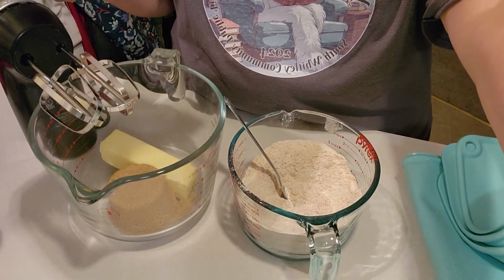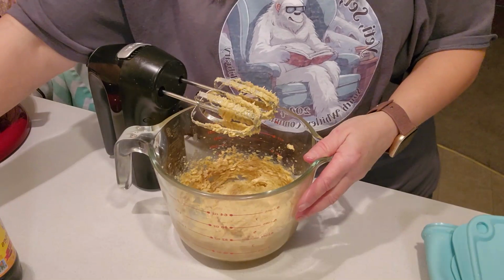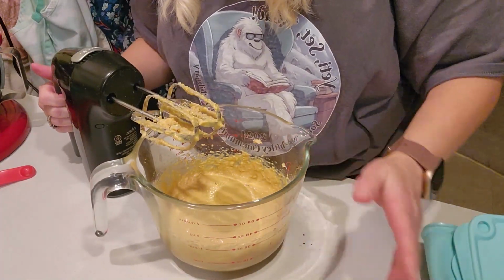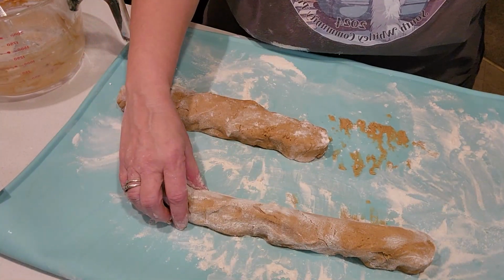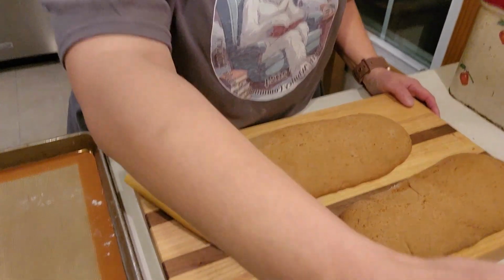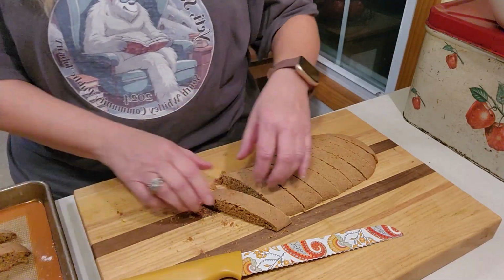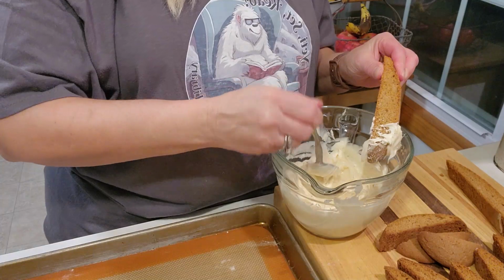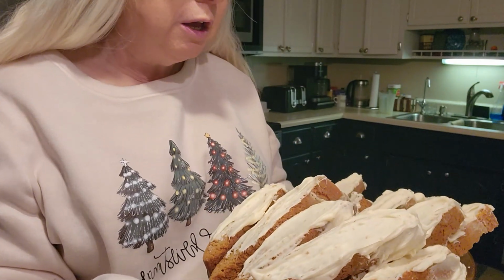Gingerbread Biscotti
I'm Vickie Fleischauer and I work at the South Whitley Community Public Library in South Whitley, Indiana.  Today I am sharing with you a recipe for Gingerbread Biscotti.  This recipe comes from Southern Living. At the time we chose this recipe it was on their website. It has since been taken down.  So I will share it with you here.
Ingredients
2 c. all-purpose flour, plus more for dusting the counter
2 t. ground ginger
2 t. ground cinnamon
1 t. baking powder
1/2 t. salt
1/2 t. ground cloves
1/4 t. ground nutmeg
1/4 t. baking soda
3/4 c. packed brown sugar
1/2 c. unsalted butter, softened
2 large eggs
1 T. unsulphured molasses
2 t. grated orange zest
2 (4 oz) white chocolate baking bars, chopped
Directions
Step 1
Preheat oven to 325 degrees F. Line a large rimmed baking sheet with parchment paper; set aside. Whisk together flour, ginger, cinnamon, baking powder, salt, cloves, nutmeg, and baking soda in a medium bowl; set aside.
Step 2
Beat brown sugar and butter with an electric mixer on medium speed until light and fluffy about 2 minutes. Add eggs 1 at a time, beating on medium speed until incorporated, about 1 minute after each addition. Add molasses and orange zest; beat until combined, about 30 seconds. Reduce mixer speed to low; gradually add flour mixture, beating until a dough forms, about 1 minute.
Step 3
Turn dough out onto a lightly floured work surface. Divide evenly into 2 (10x2 1/2-inch)logs. Place logs at least 3 inches apart on prepared baking sheet. Bake in preheated oven until set, about 30 minutes. Remove from oven; let cool at room temperature about 30 minutes. Do not turn the oven off.
Step 4
Transfer baked logs to a cutting board. Using a serrated knife, cut logs diagonally into 1-inch-thick biscotti slices (you'll have about 20 slices total). Return biscotti to baking sheet. Bake at 325 degrees F until biscotti are toasted and turn a deeper chocolate brown, about 8 minutes per side. Flipping the pieces onto their sides and baking another 8 minutes for a total of 24 minutes. Remove from oven. Transfer biscotti to a wire rack; let cool completely, about 30 minutes.
Step 5
Place the white chocolate in a medium-size microwaveable bowl. Microwave on High until just melted and smooth, about 1 minute, 30 seconds to 2 minutes total, stopping to stir every 30 seconds.
Step 6
Working quickly, dip bottom of each biscotti into melted white chocolate. Place dipped biscotti, cut side down, on a parchment paper-lined baking sheet. Chill until chocolate is set, about 10 minutes.
Merry Christmas and Happy New Year!!  Enjoy!